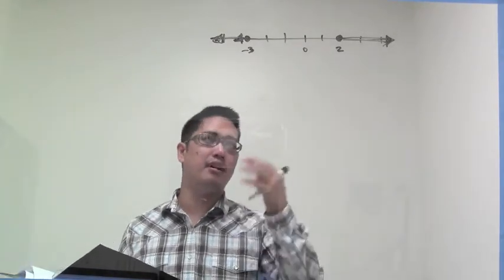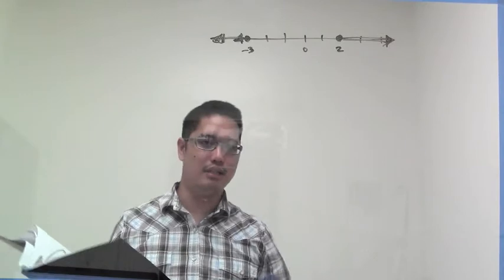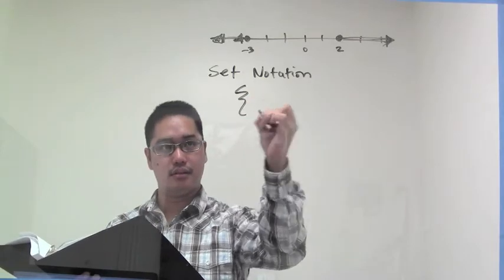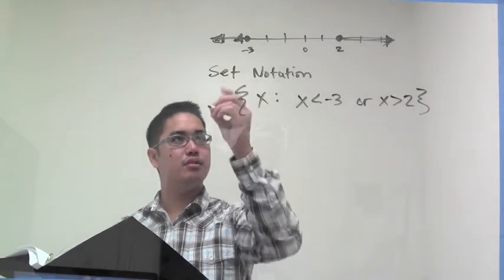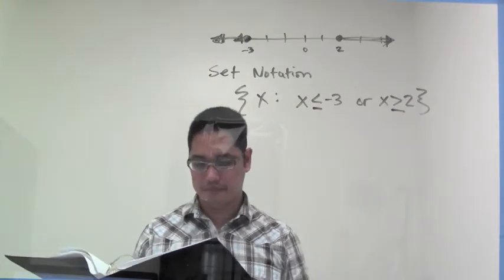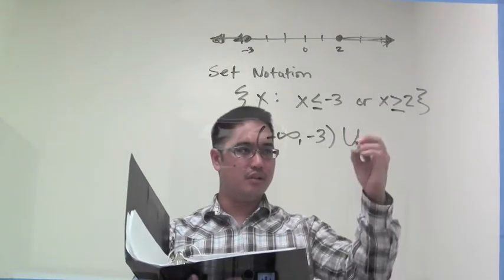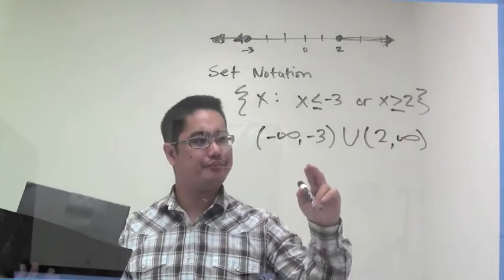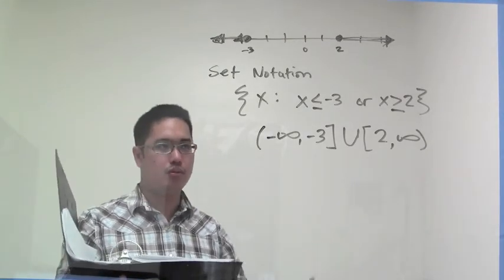SDG Alg 2 Func 9 #3 Domains for Functions Defined Symbolically 20141015